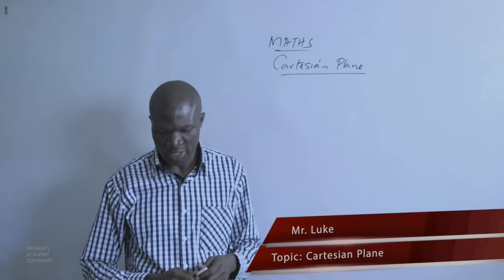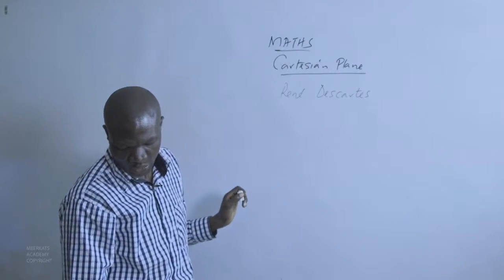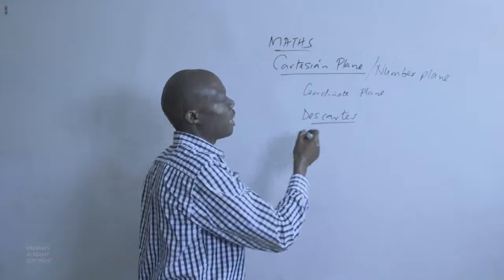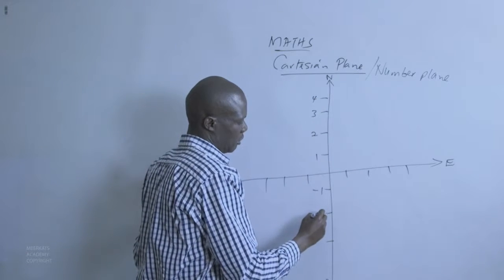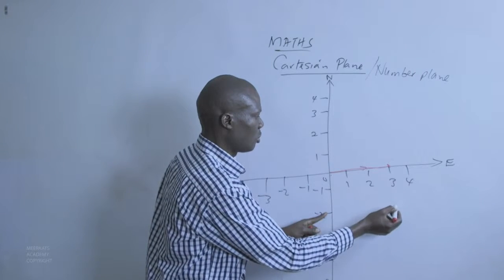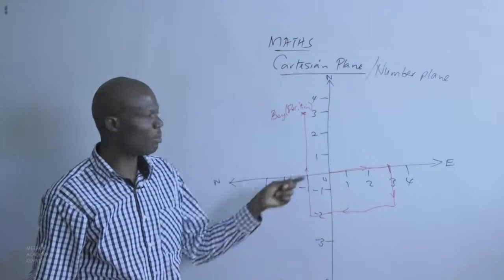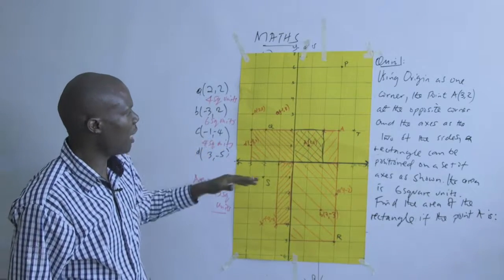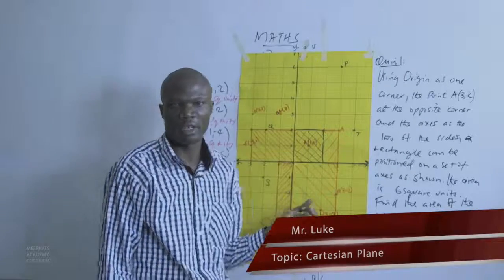38 Mr Luke Cartesian Plane MATHS YEAR 7